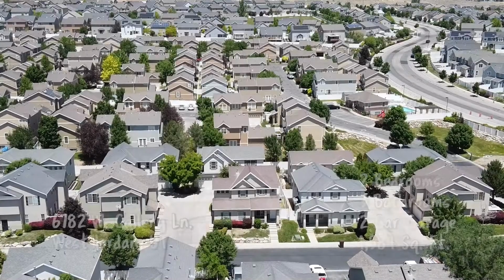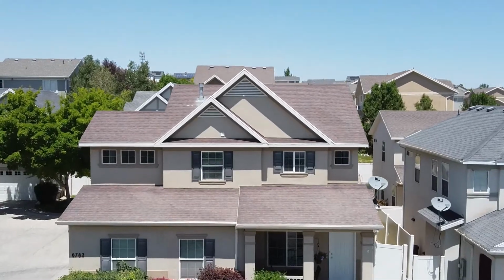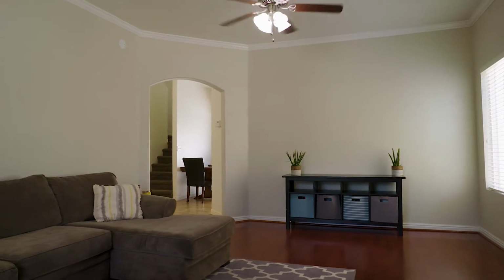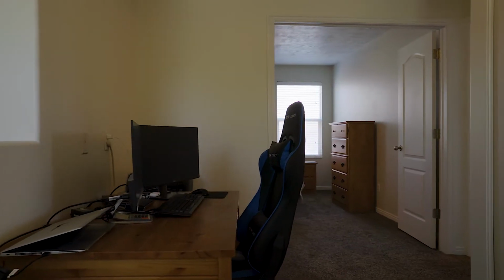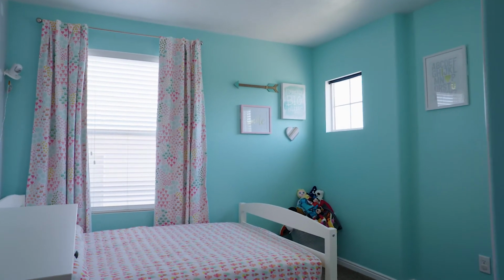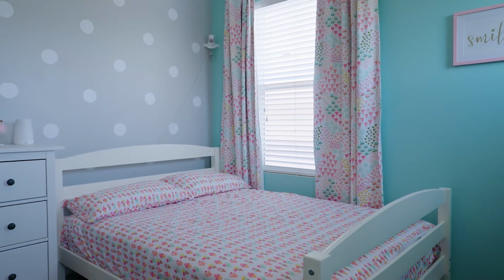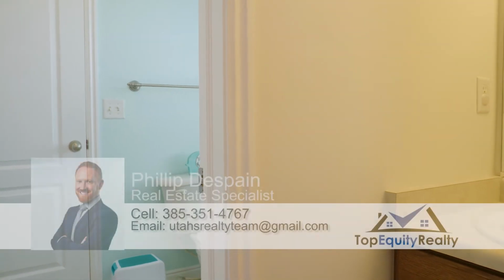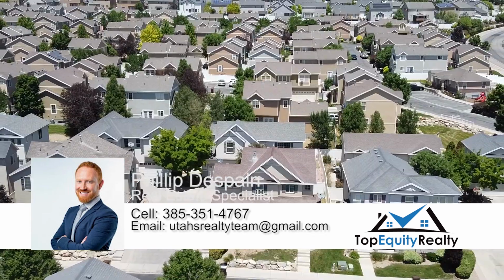6782 W Callery Ln West Valley UT